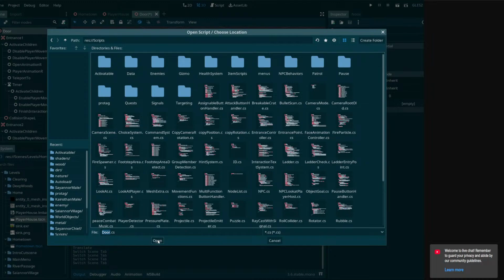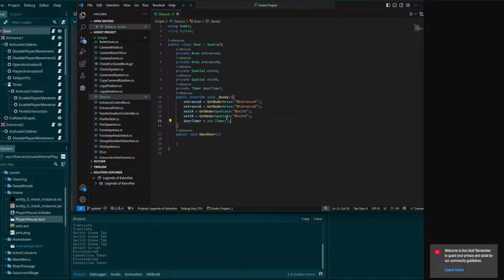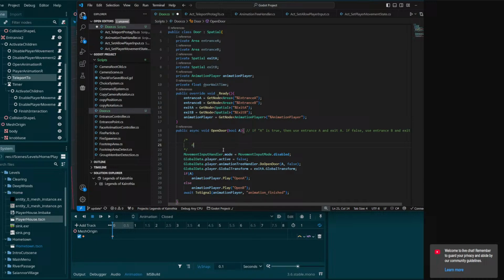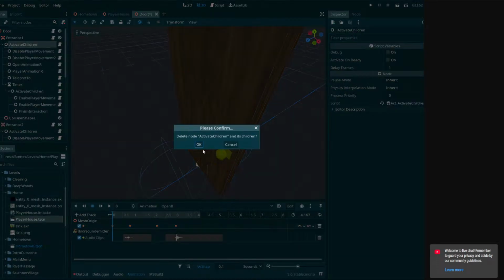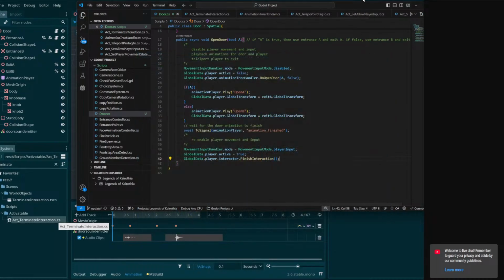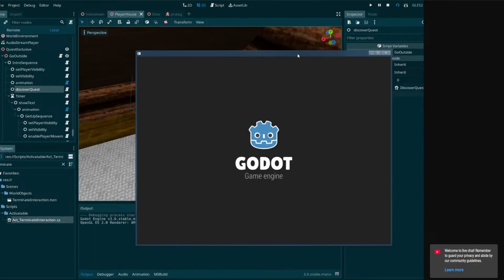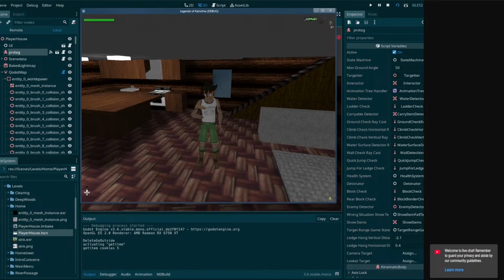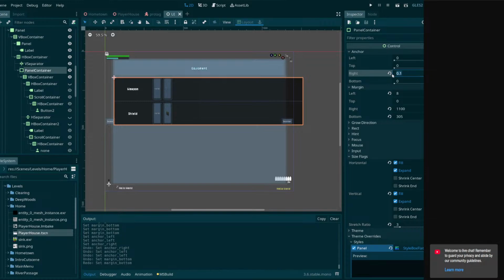Gamedev Stream (GODOT engine)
working on quest-related content